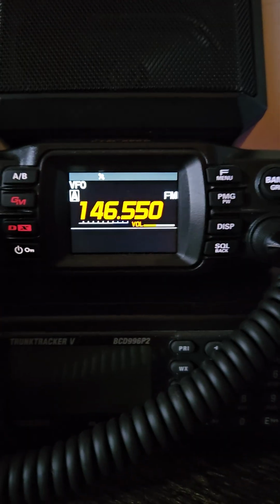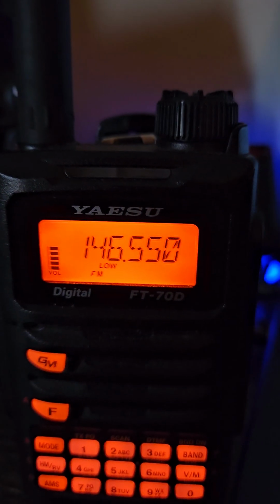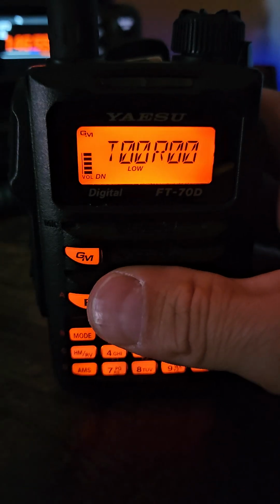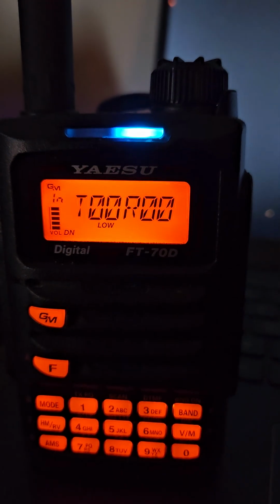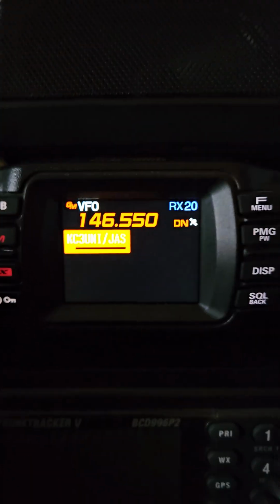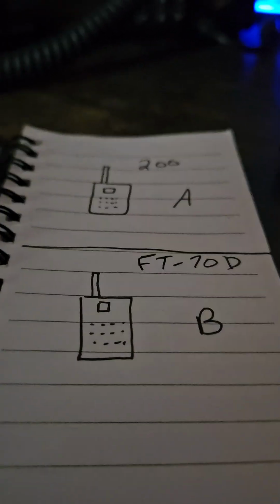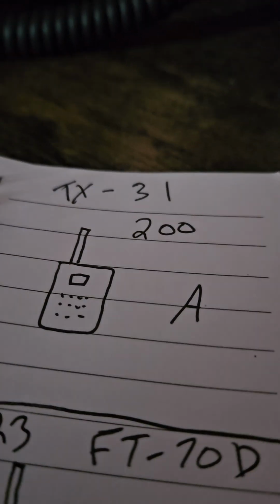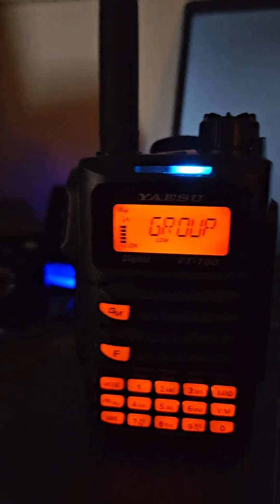DG-ID In GROUP MODE . FT-70D